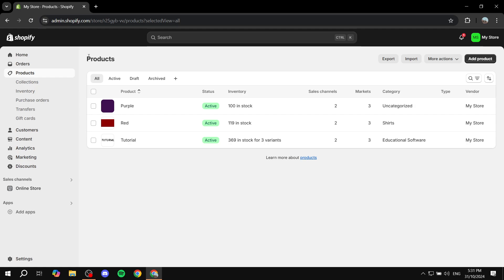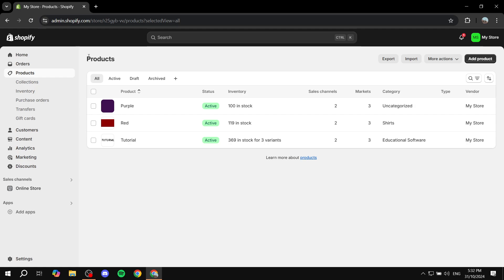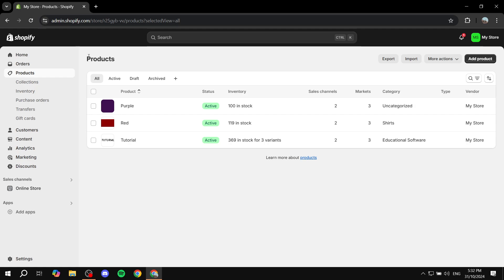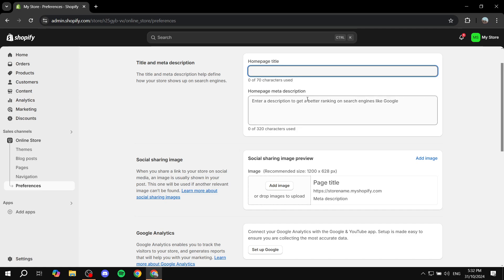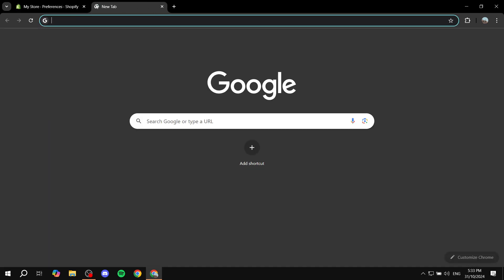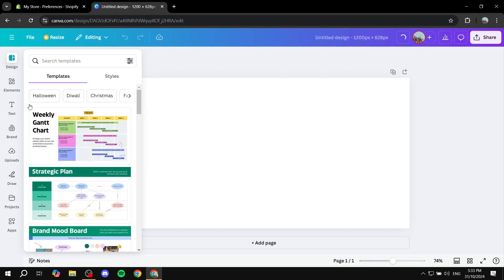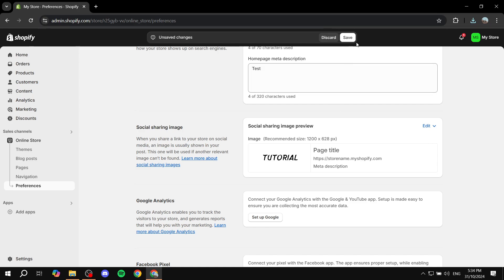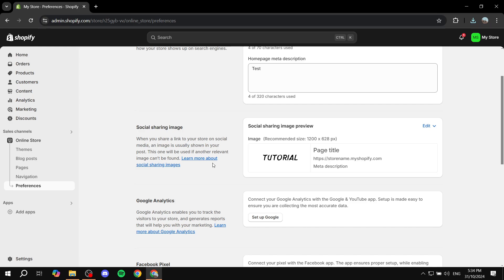How to Change Social Sharing Image in Shopify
If you are looking for a video about How to Change Social Sharing Image in Shopify, here it is!